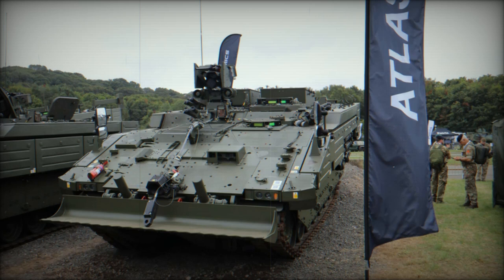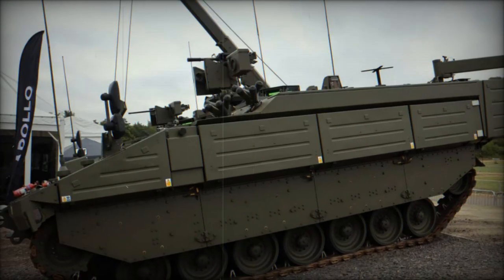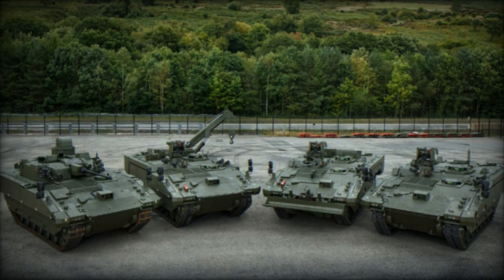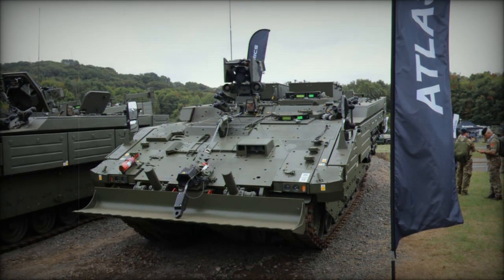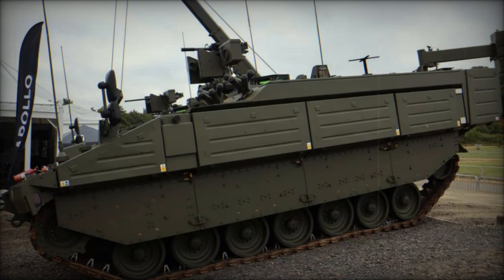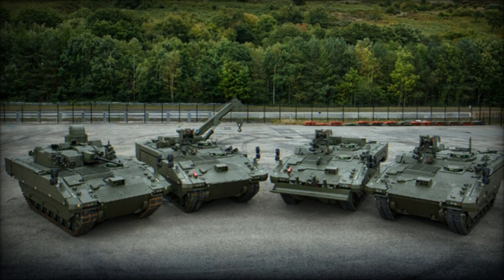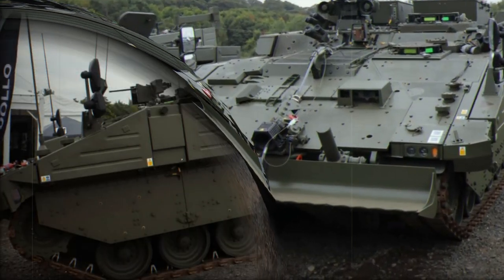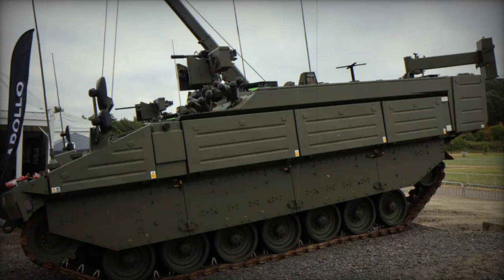Ajax Family Series Report 4: British Army ARGUS Engineer Reconnaissance Armored Vehicle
The Argus is a cutting-edge armored vehicle within the Ajax family, developed by General Dynamics UK for the British Army. Designed for engineering reconnaissance, the Argus excels in gathering crucial terrain data, enabling commanders to make informed decisions in complex environments. Equipped with advanced technologies, including the MAKE FAST Battlefield Information System Application (BISA), the Argus enhances operational flexibility while ensuring crew safety. With its high-performance power pack, the vehicle reaches speeds of up to 70 km/h (43 mph) and can cover 500 kilometers (311 miles) on a single fuel load. The modular armor and advanced defensive systems provide robust protection against various threats. Explore the key features, capabilities, and importance of the Argus armored vehicle in modern military operations. Discover how this vital asset contributes to the British Army's engineering and reconnaissance missions, showcasing its role in enhancing battlefield effectiveness and safety.